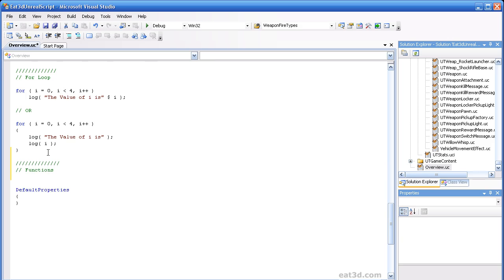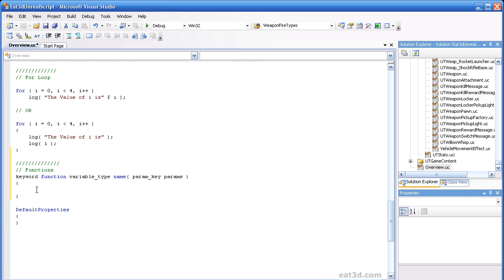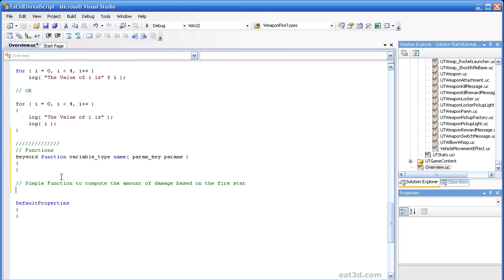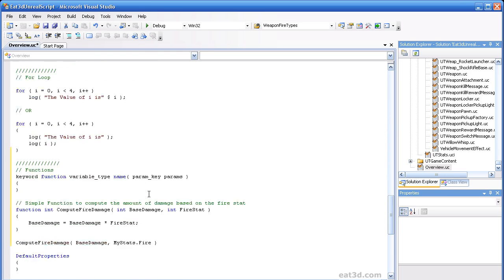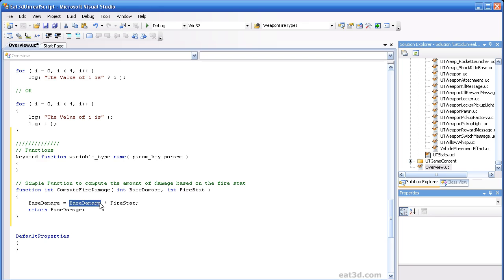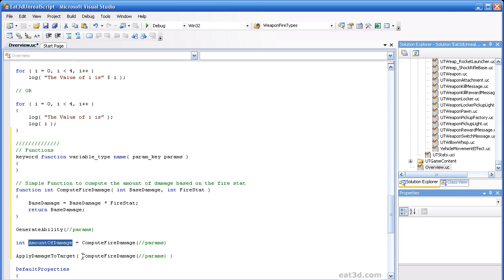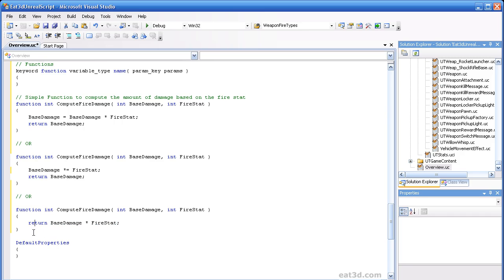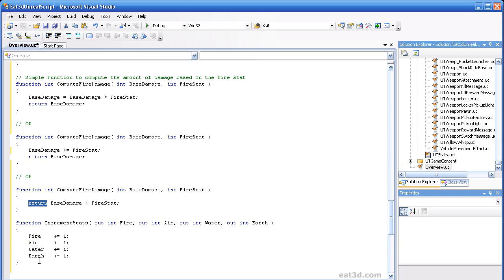UnrealScript - 09 - Functions